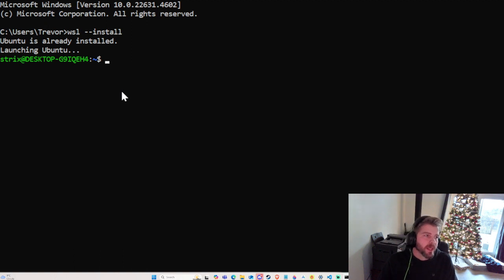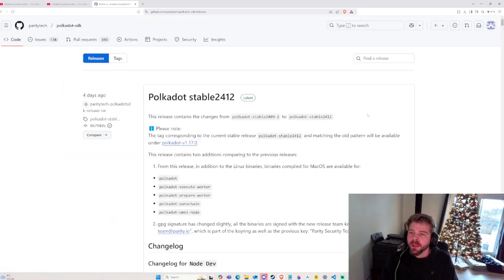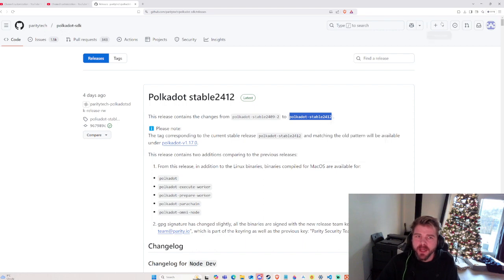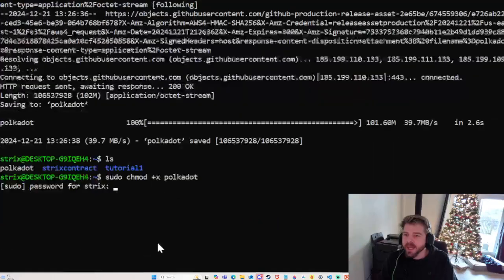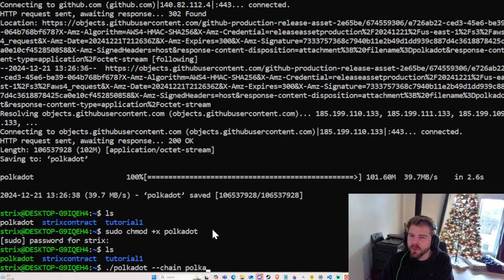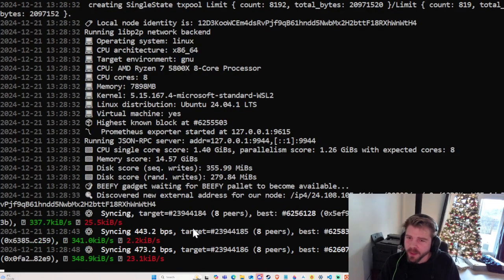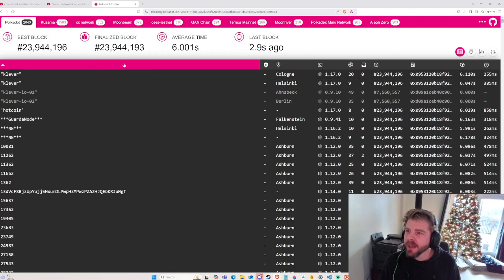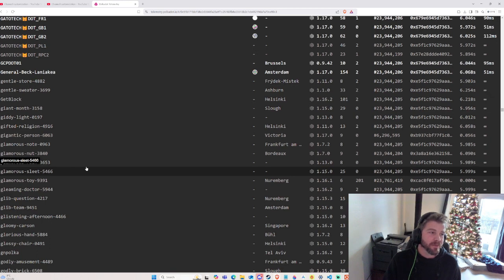Polkadot Tutorial #1 : How To Run A Node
This is a basic tutorial on how to connect to the Polkadot blockchain via a node. I walk you through the basics of setting up a node on a windows or linux computer. This uses the most up to date polkadot documentation. There's lots of content for polkadot and substrate development out there that's out of date so I'll be making a tutorial series to hopefully guide people through learning how to interact with the polkadot network